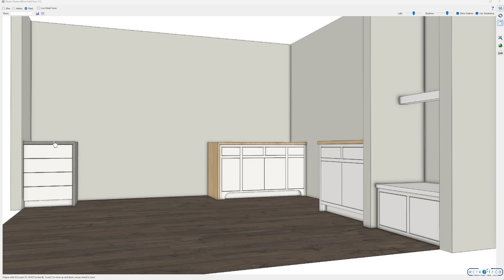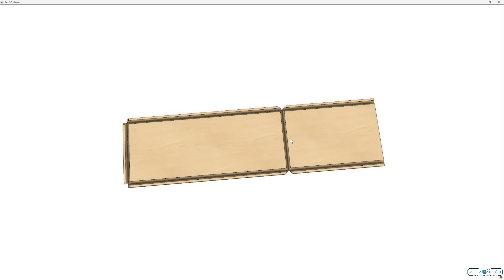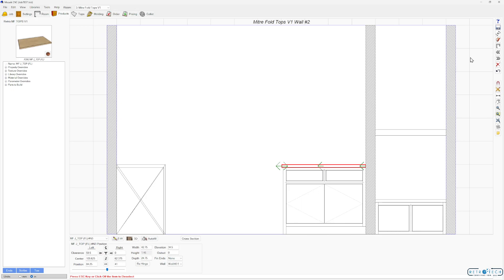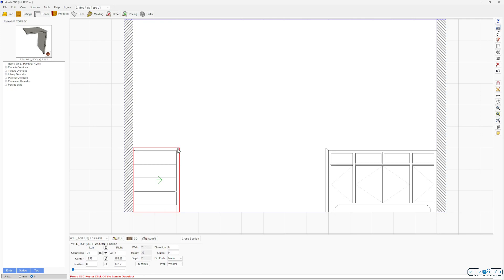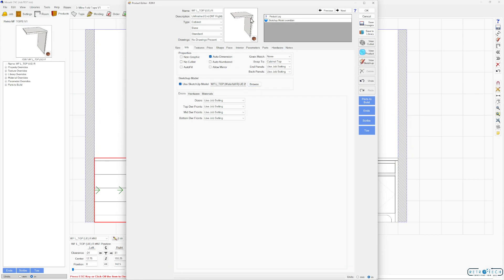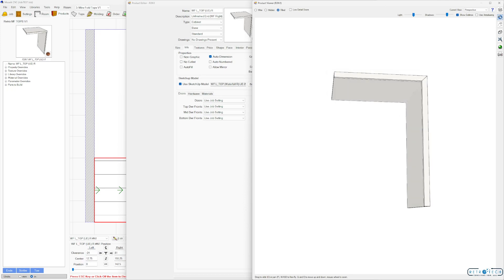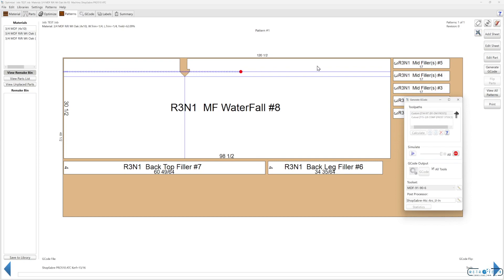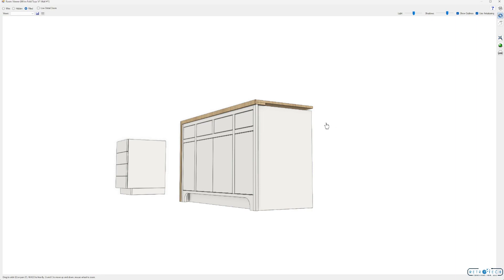How 2!! Easy Mitre Fold Countertops With Mozaik CNC Software! Mitered Ends For The Win!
RETRO MF TOPS V1 Product Library Download  -Works With Mozaik Cabinet Software!

Diamond Tooling For Butter Smooth Miter Folding!

(Shown in Mozaik version 13.0.9).